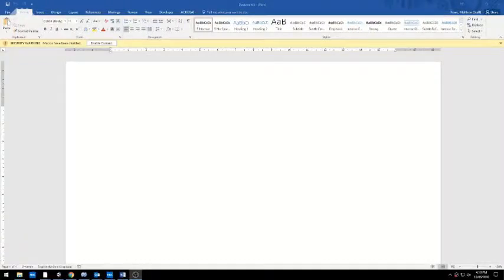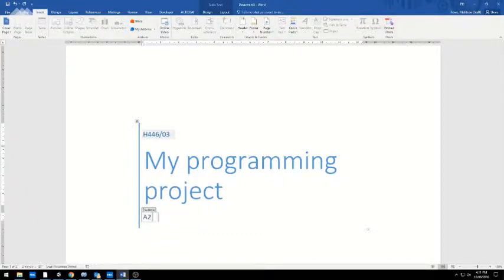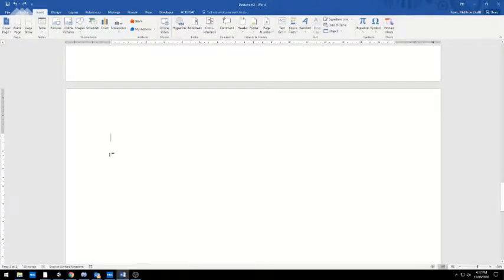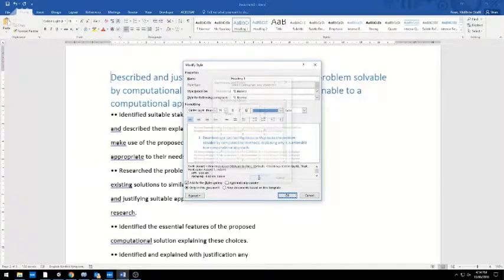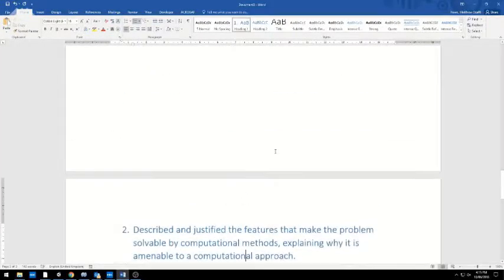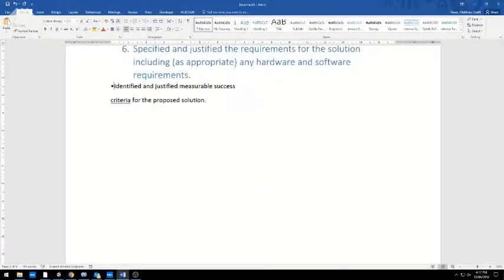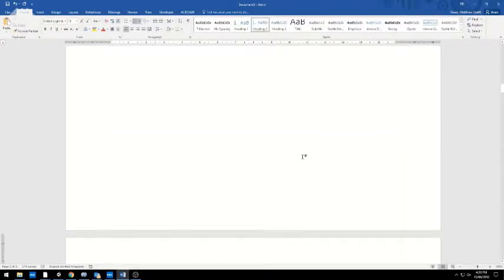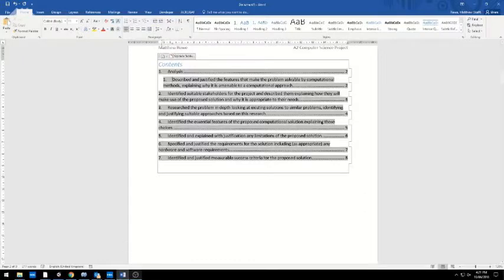Basic Word formatting - for important documents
How to format a document around some given headings.  Make your document look superb in just a few clicks.  Written for students at East Norfolk Sixth Form (and everywhere else).